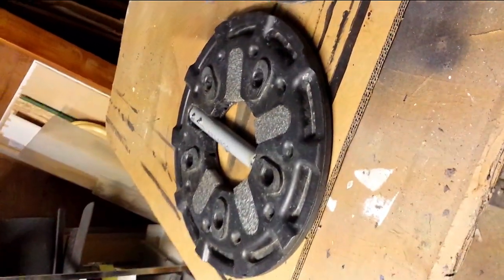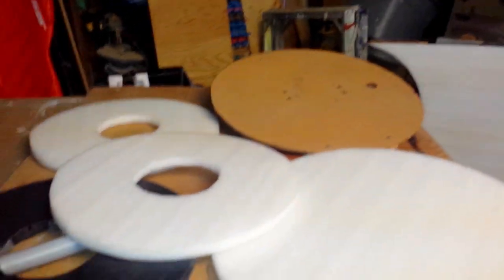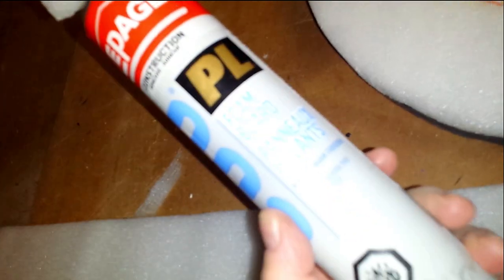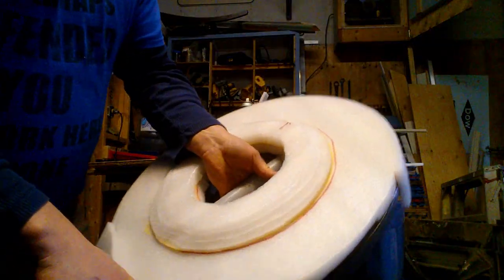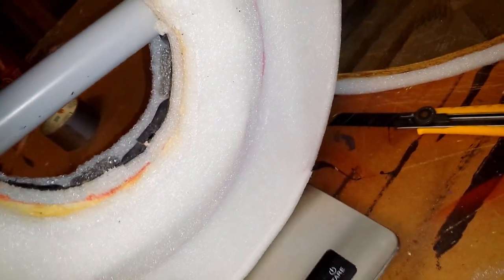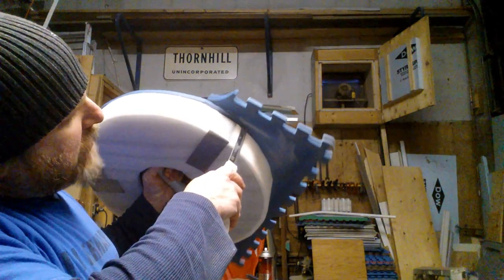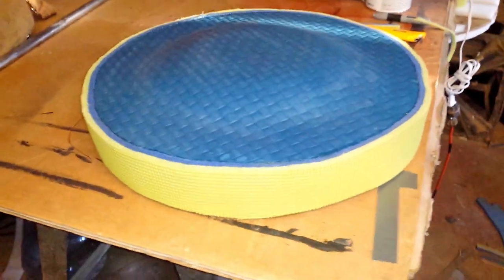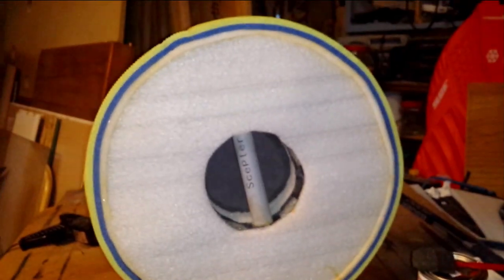Build a basic boffer punch shield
After many requests, here is one method for making a punch shield for use in boffer.  A second video showing a different type will be up soon.